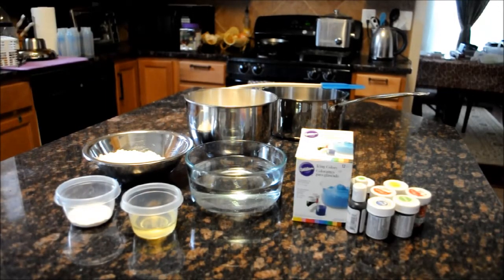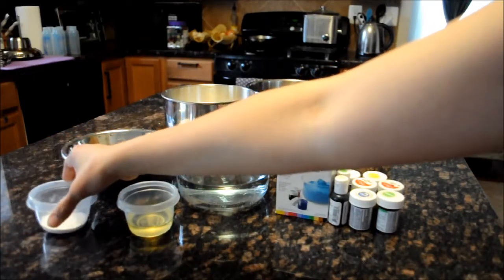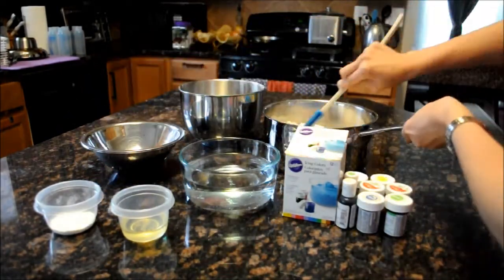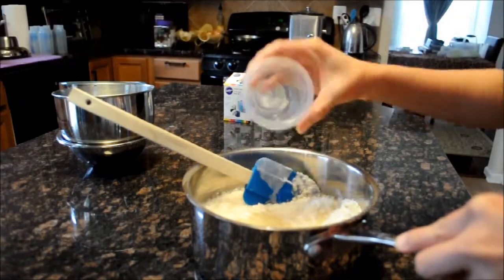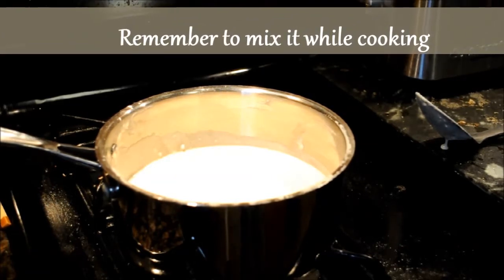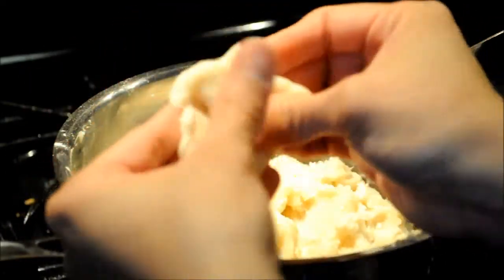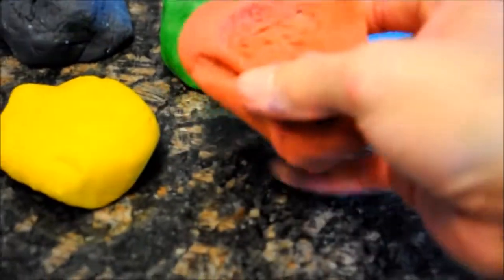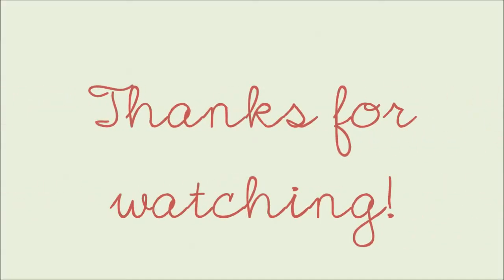How to Make a Homemade Play Dough?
Check out this Homemade and Non-toxic playdough made for the kids.

Ingredients for the very colorful Best Homemade Playdough recipe

2.5 cups water
1 1/4 cup salt
1 1/2 tablespoon cream of tartar
5 tablespoons of vegetable oil
2.5 cup flour (all purpose is preferred and wheat flour will also work)
Food coloring or liquid watercolors. Sax Concentrated Liquid Watercolors and Wilton Icing Colors, which make gorgeous shades of play dough to match any occasion, mood, or toddler request.

Steps
1.  Place all the ingredients but the food coloring together in a large pot and stir until somewhat smooth. It will be lumpy. Not to worry, the dough will get smoother as it cooks.
2.  Place the pot on the stove and cook over a low heat. Stir frequently with a large spoon. The water will slowly cook out of the mixture and you’ll notice it starts to take on a sticky dough appearance. 3.Keep mixing until the edges of the dough along the side and bottom of the pan appear dry. Pinch a piece of dough. If it’s not gooey, the dough is ready.
4.  Place the dough on a counter top, baking sheet, or large cutting board that can withstand a little food coloring.
5.  Knead the warm dough until it’s smooth and then divide it into the number of colors that you’d like to make. I divided mine into four balls, flattened each of them, added a little bit of food coloring or liquid watercolors, and then kneaded it in. I added more food coloring to get the desired shades of yellow, pink, teal, and lavender. If you don’t want paint-stained hands, you could wear gloves for this step.
6.  Play with the dough right away or store it in a large Ziplock bag or sealed container. Unused, it’ll keep for months. For play dough tool ideas, check out this post.

Check for other kids activities